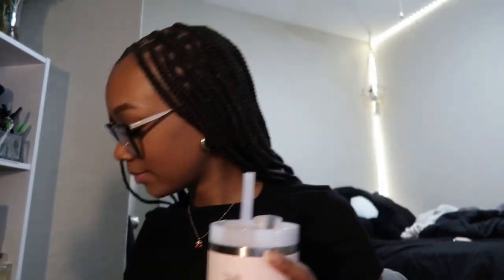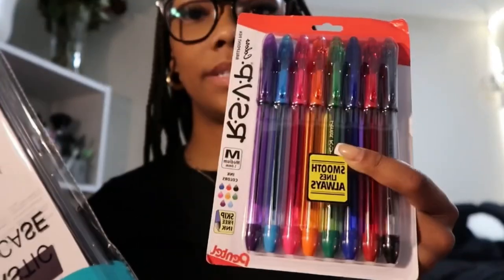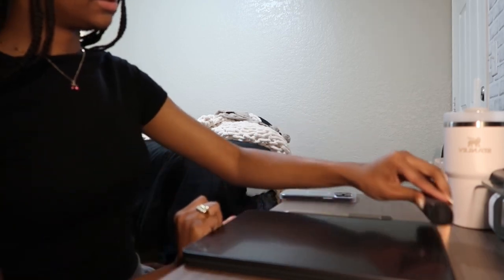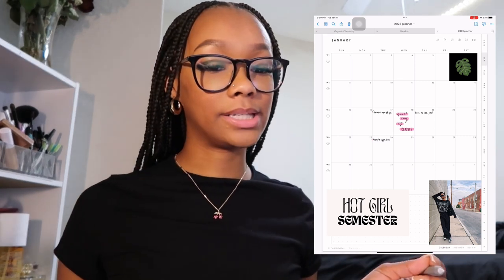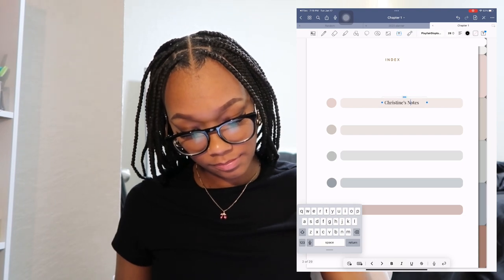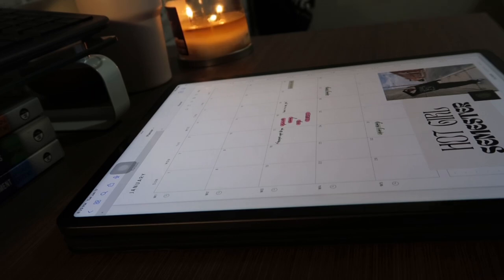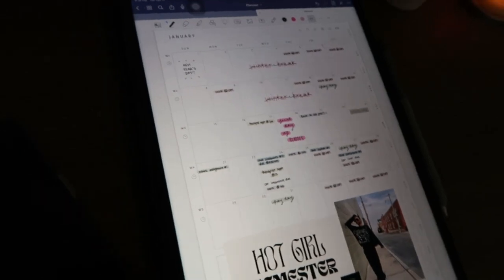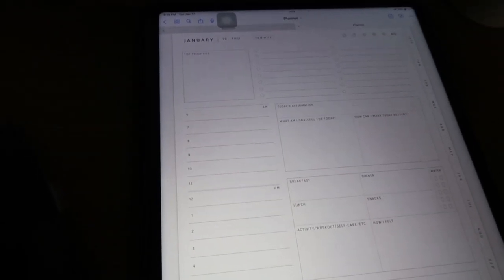semester prep 2023 | digital planner set-up, college amazon finds & more! *as a premed student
Prep for the spring semester with me!

College amazon finds

Digital planner template

Goodnotes digital notebooks

about me
what do i film with? Canon g7 x mark ii
when is my birthday? May 17